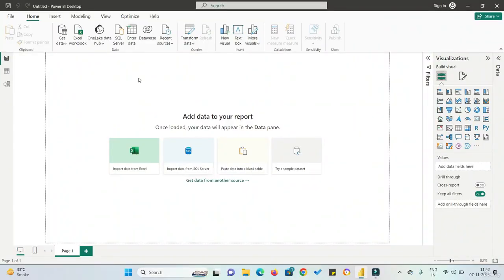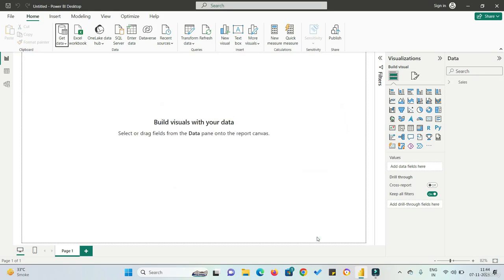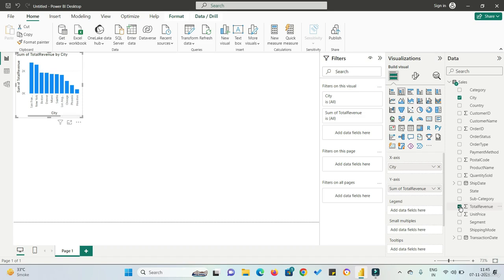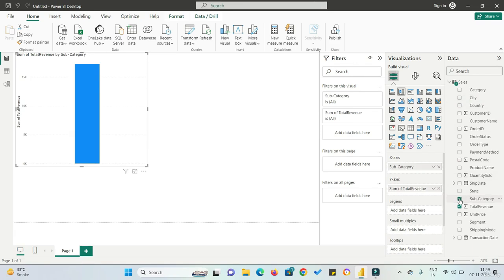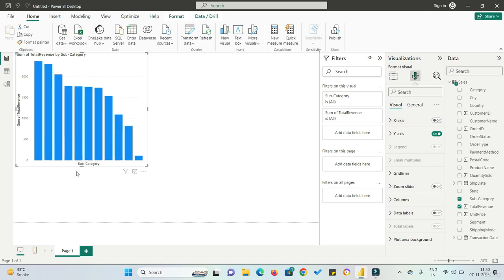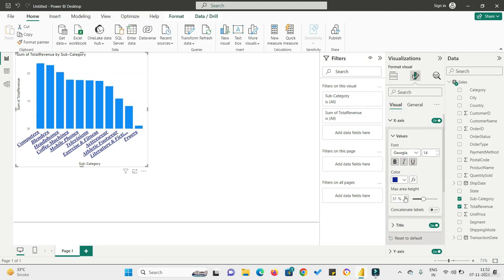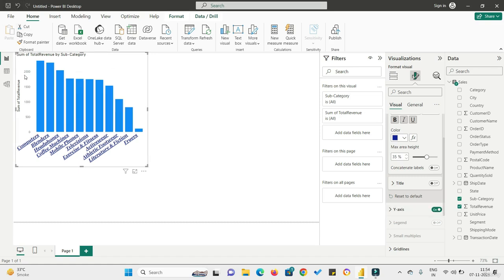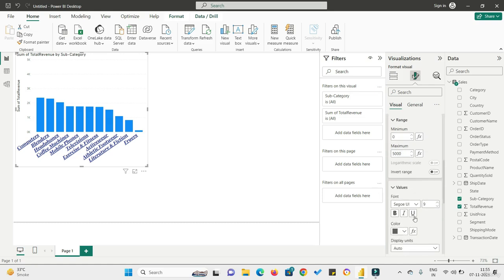Power BI - create a visual- tutorial